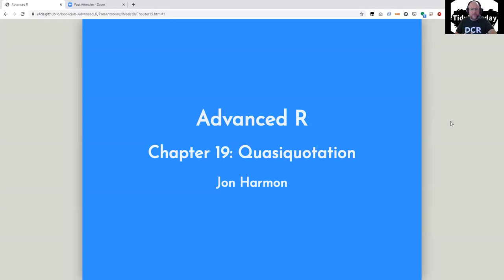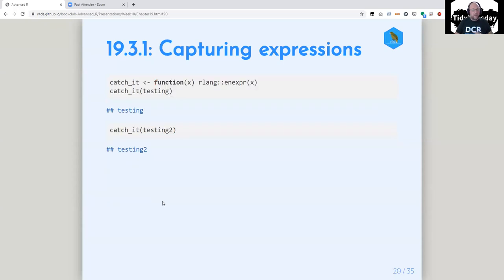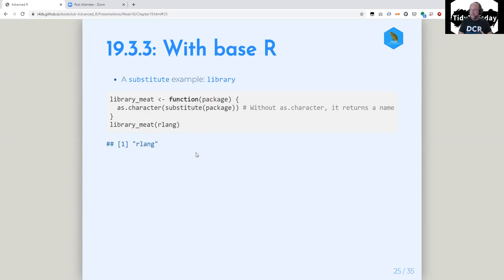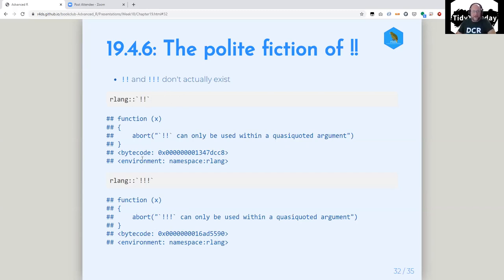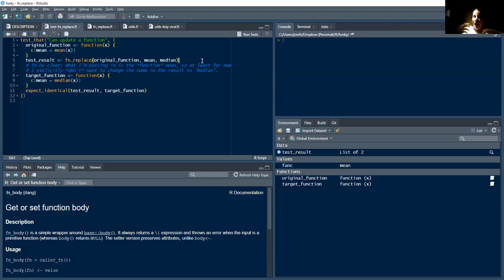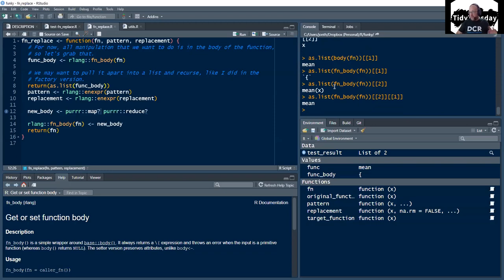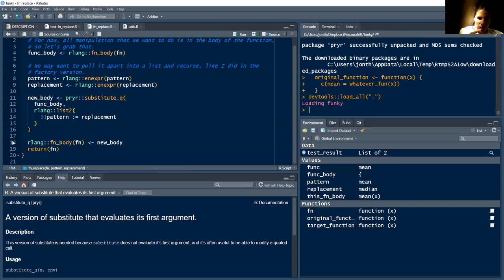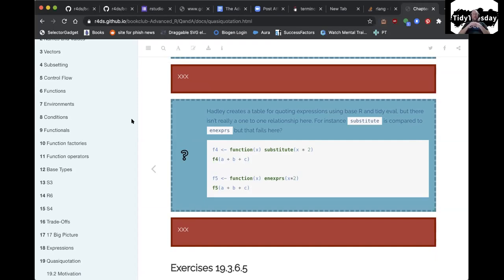Advanced R Book Club: Chapter 19: Quasiquotation (2020-07-28) (advr01)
Jon Harmon presenting Chapter 19 (Quasiquotation) from Hadley Wickham's book, "Advanced R (2nd Edition)" on July 28, 2020, to the R4DS Book Club.